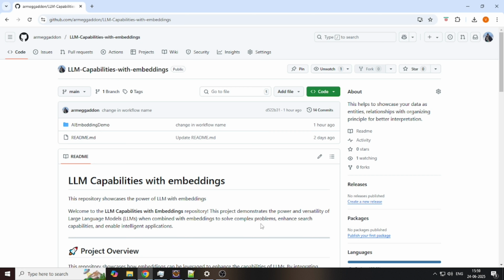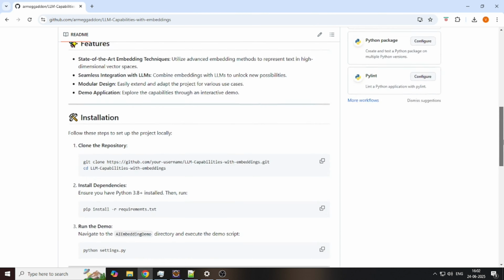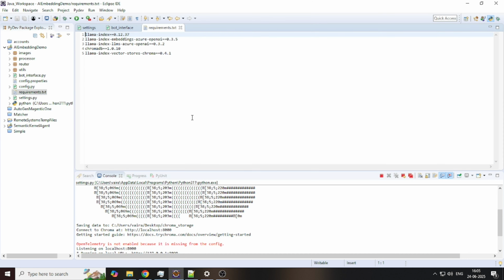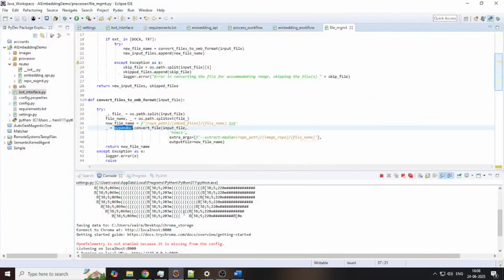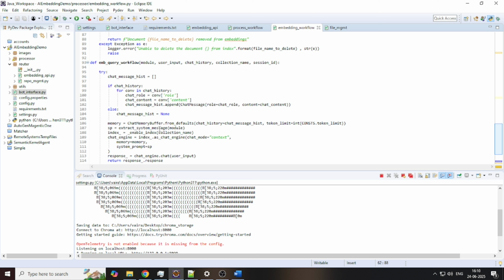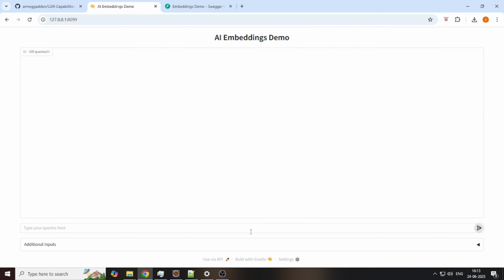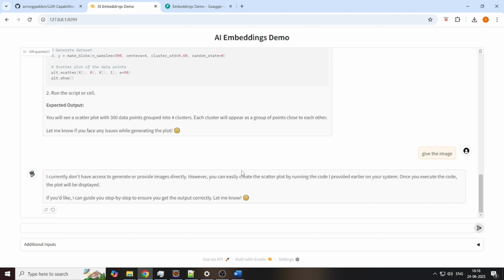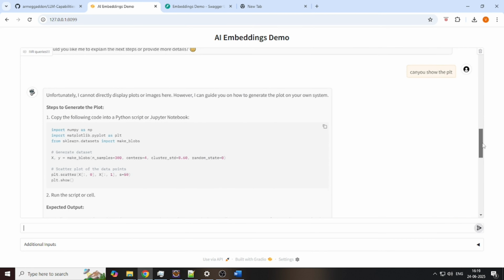The Secret Sauce of LLMs: How Embeddings make them smarter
Unlock the true potential of LLMs by understanding their secret weapon? Yes, its Embeddings. This Video dives deep into how these numerical representation transform text into a language LLMs can truly comprehend.

Learn how embeddings power everything from Semantic Search to content generation, giving LLMs their remarkable intelligence. Whether you're a beginner or an AI enthusiast, you'll gain a clearer picture of next-gen LLM capabilities!!!